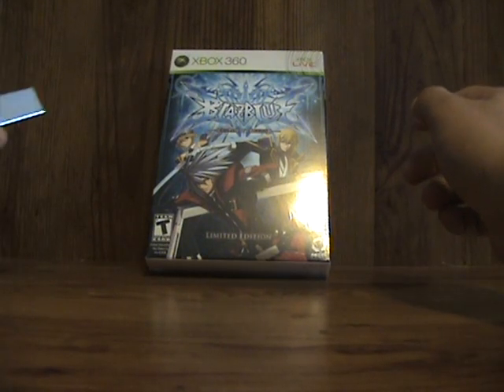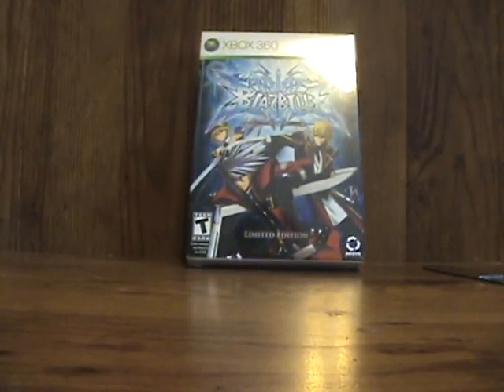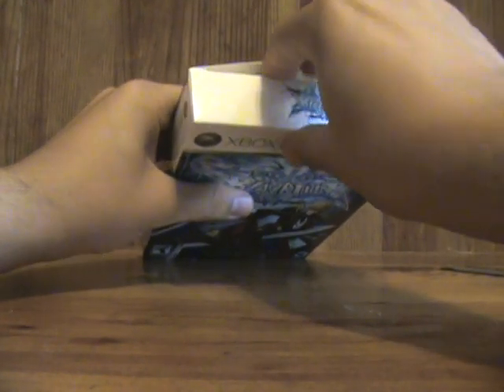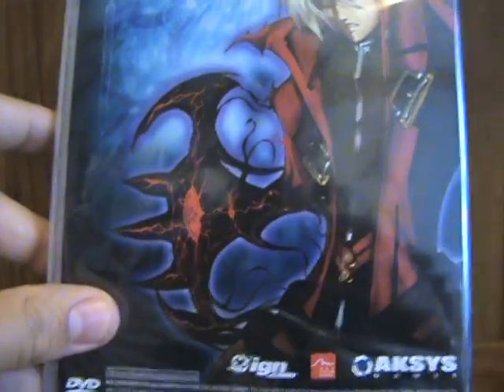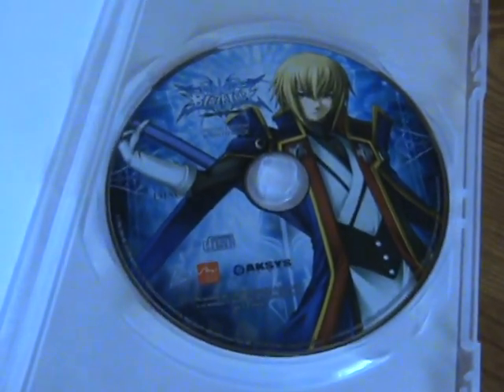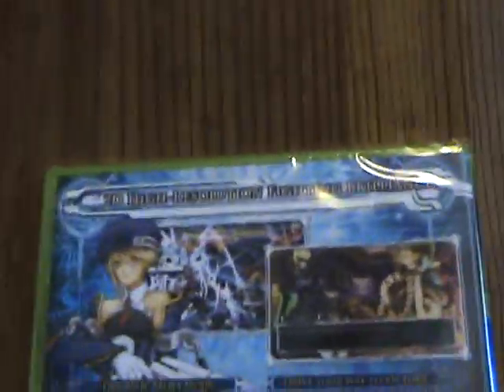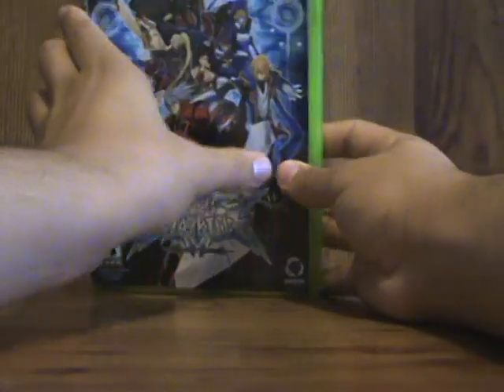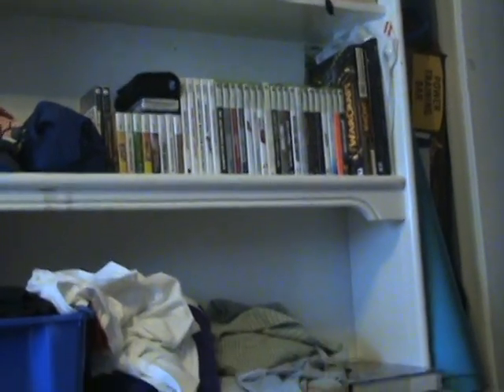Unboxing blazblue calamaty trigger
FKN NICE GAME PEOPLE BUY IT IF YOU GET THE CHANCE 9.5/10